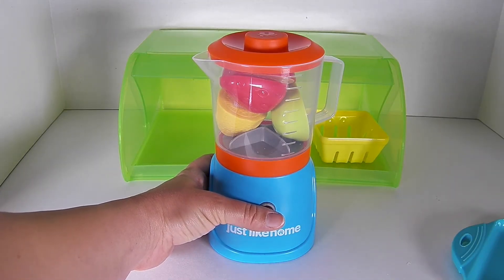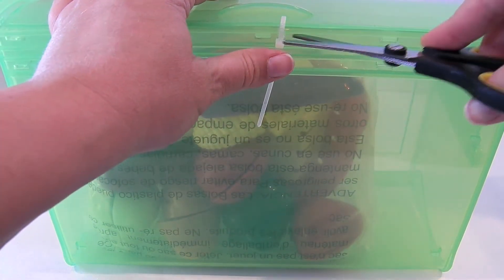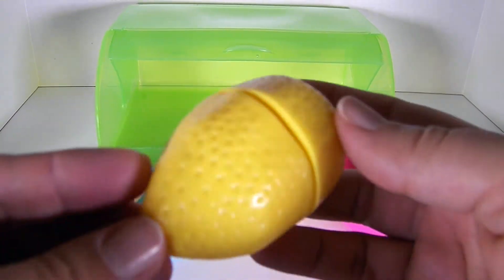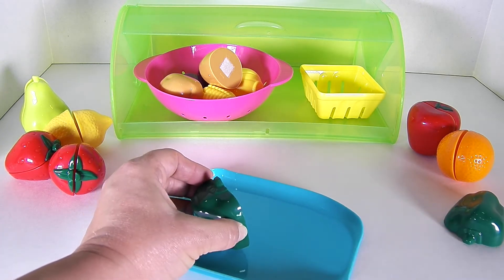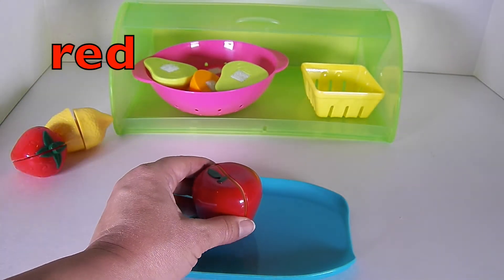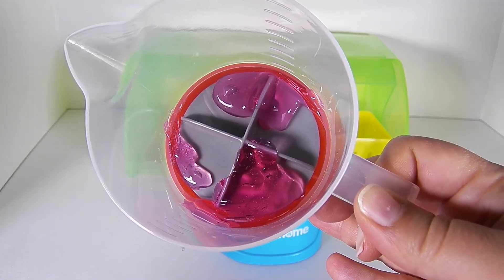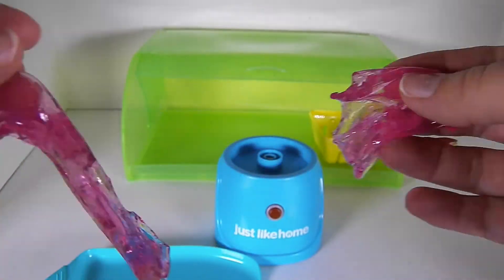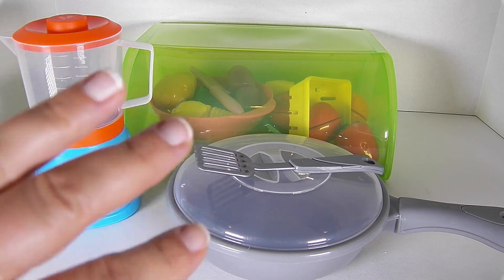Cutting Toy Velcro Fruits and Veggies, and Playing with Kitchen Toys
Have you played with any Honestly Cute Brand toys?  We purchased our first Honestly Cute Brand Playset, its called Farmer's Market Fruit & Veggies.  It is a velcro cut and slice fruit and vegetable playset that comes in an adorable storage bin for easy clean up and organization.
We found this adorable toy food playset at Target.

In this Toy Food Fun video we learn English fruit and vegetable words, and colors.  We also make, or try to make a fruit smoothie, in our Just Like Home Blender and a vegetable stir fry in our Just Like Home Frying Pan.

We have a blast playing and learning with toy food, Play-doh, and other toys.  We love toy food brands like, Melissa & Doug, Small World Toys, Just Like Home, and many more.  If you like toys, food, pretend, and learning you're going to love the the Toy Food Channel.

Images courtesy of KROMKRATHOG at FreeDigitalPhotos.net